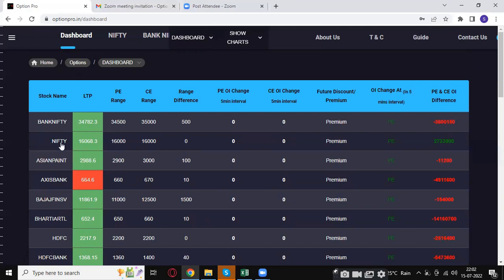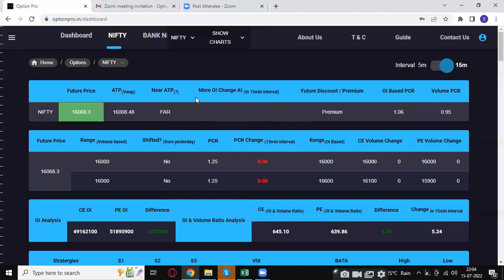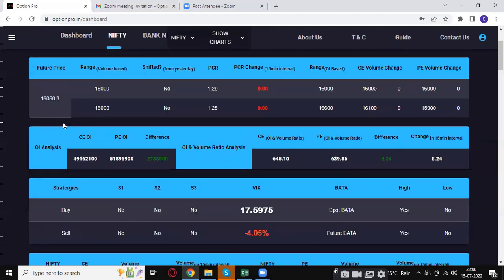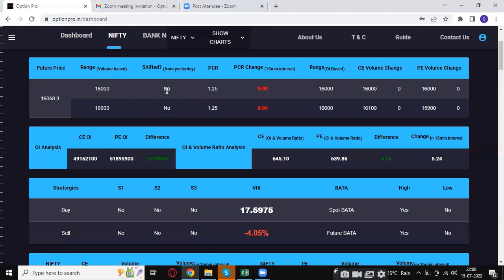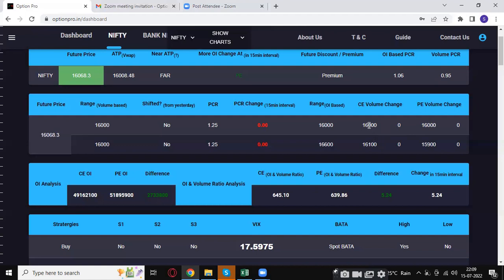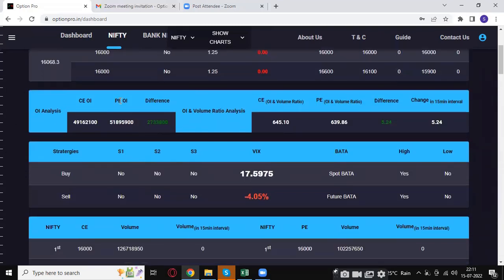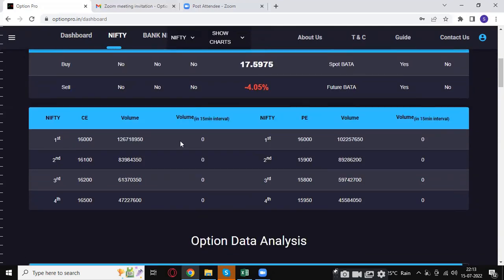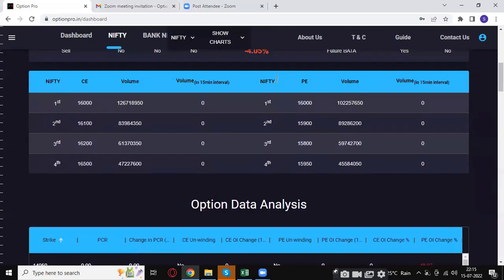Option Pro: Detailed Analysis View Part1